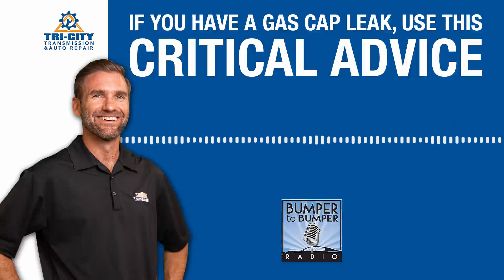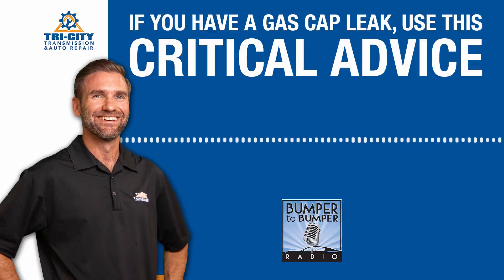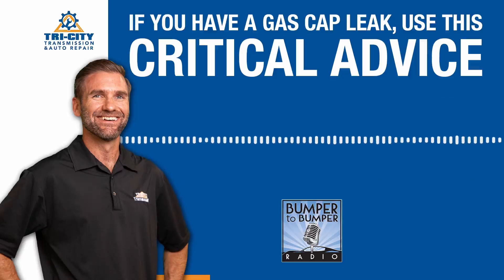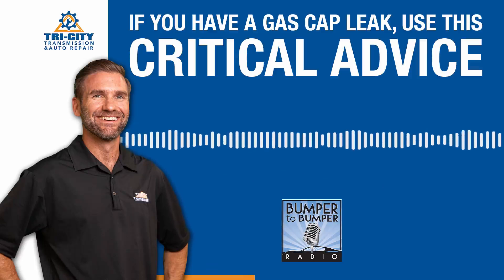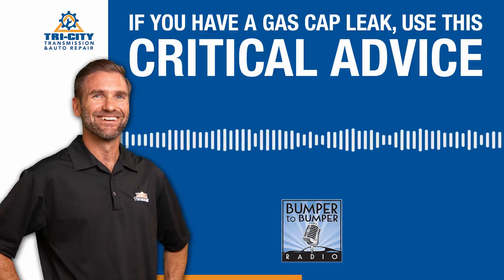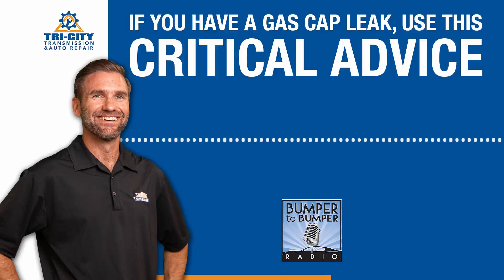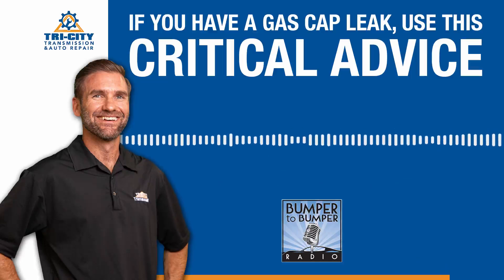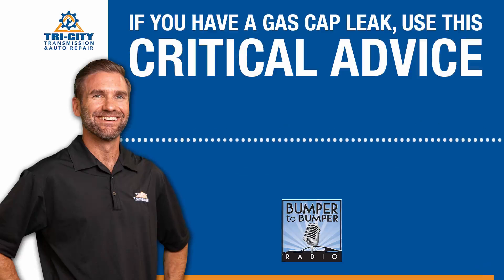If You Have A Gas Cap Leak, Use this Critical Advice!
Will replacing a gas cap fix your car's evap code? Listen to this episode of The Bumper To Bumper Radio Show as Dave Riccio, and John Riggle discuss automotive evap codes and what can cause them.